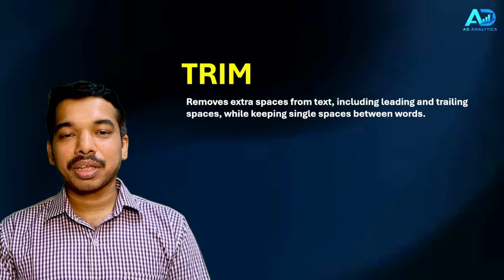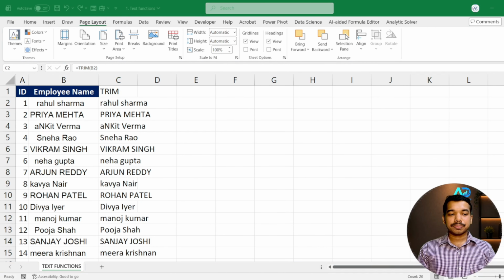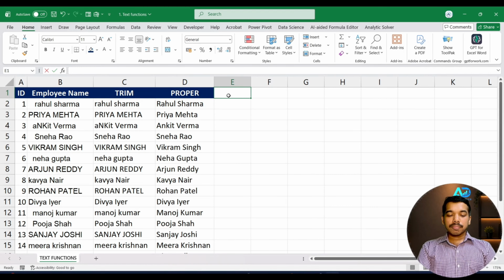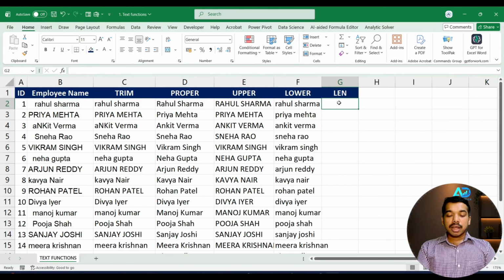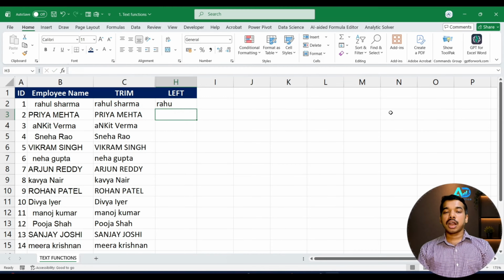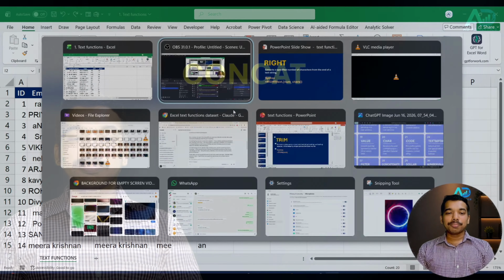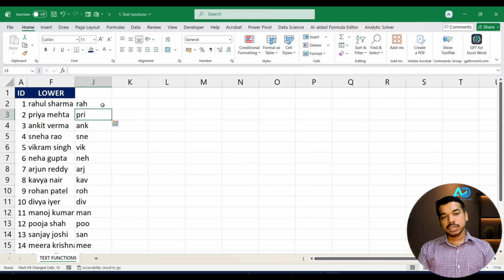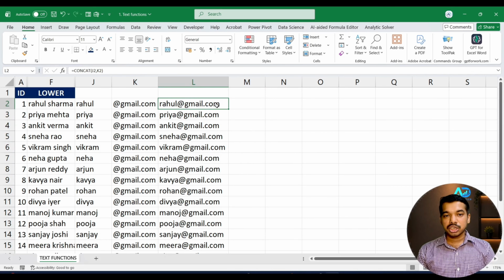Excel Data Cleaning Essentials | TRIM, LEN, PROPER & More | AD Analytics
In this video, you'll learn how to clean and prepare messy data in Excel using some of the most essential text functions every analyst should know.

We cover:
✅ TRIM() – Remove extra spaces
✅ LEN() – Count characters and identify inconsistencies
✅ PROPER() – Standardize text capitalization
✅ UPPER() & LOWER() – Convert text case instantly
✅ Practical data-cleaning techniques used in real-world analysis

Whether you're a beginner, business professional, student, or aspiring data analyst, these Excel functions will help you transform raw data into clean, analysis-ready datasets.

📊 Skills You'll Learn:
• Data cleaning fundamentals in Excel
• Text standardization techniques
• Preparing datasets for reporting and dashboards
• Best practices for working with messy data

🔹 Excel
🔹 Data Analytics
🔹 Power BI
🔹 SQL
🔹 Dashboard Development
🔹 Business Intelligence